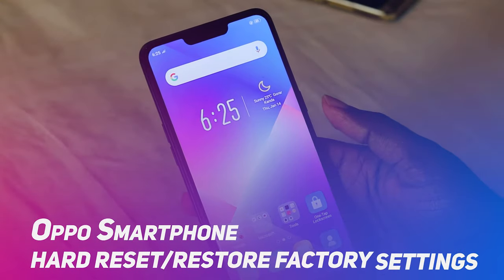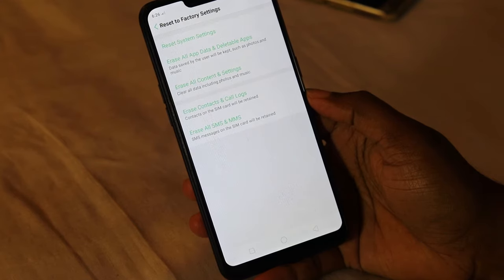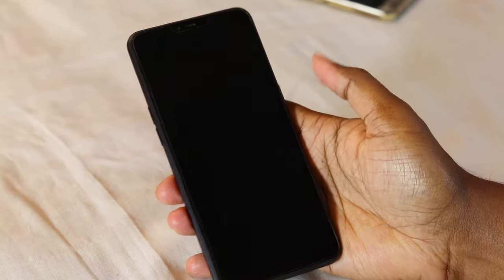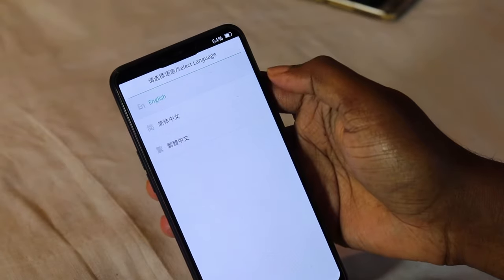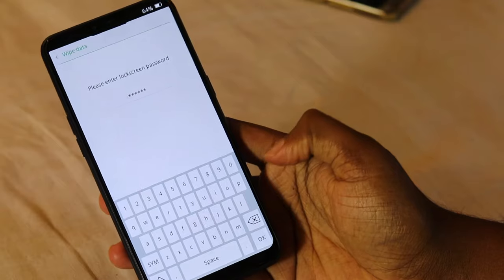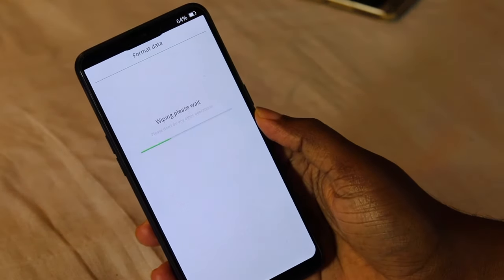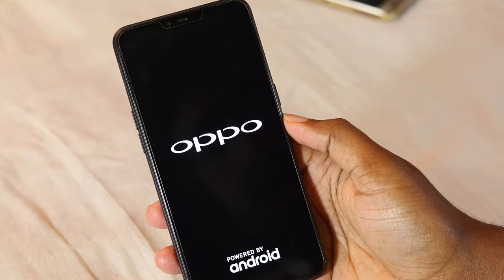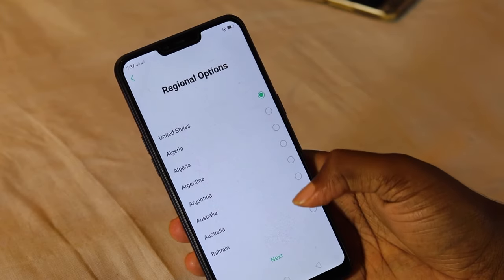Hard Reset Oppo | Restore Factory Settings for Oppo All Series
Here is the way to Hard Reset Oppo. Oppo Smartphones Restore factory settings or Hard Reset is a little tricky but you can easily Hard Reset any oppo phone with these tips.

Here you will get How to Hard Reset Oppo phone and Restore Factory settings.
oppo a3s hard reset
hard reset oppo a3s